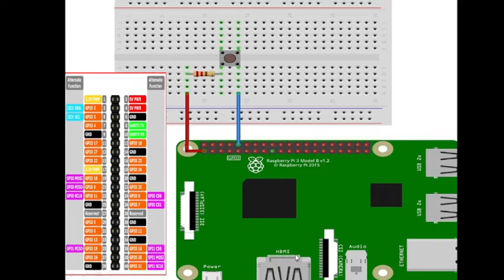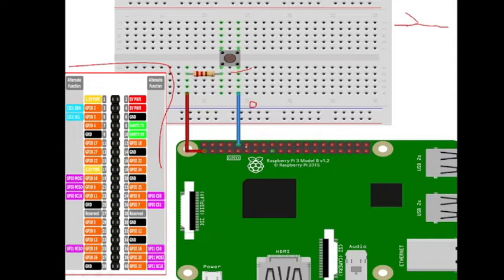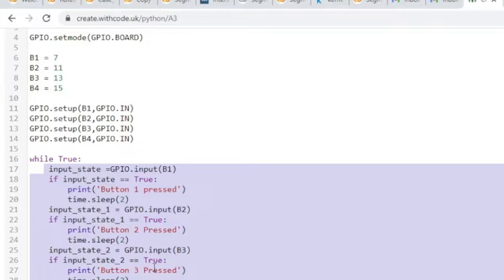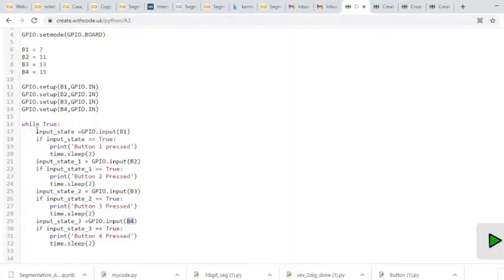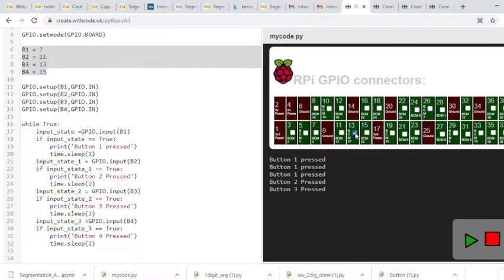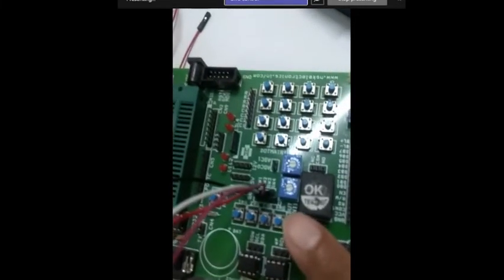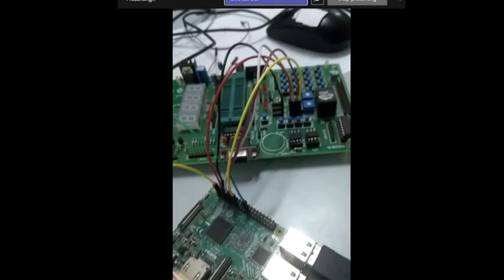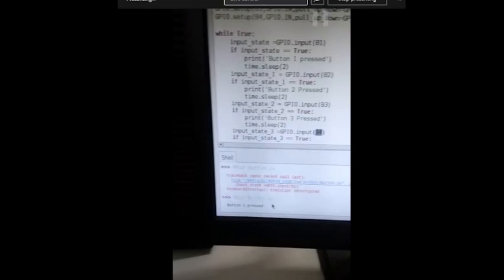Raspberry pi : Interface switches with GPIOs on hardware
Raspberry Pi Series